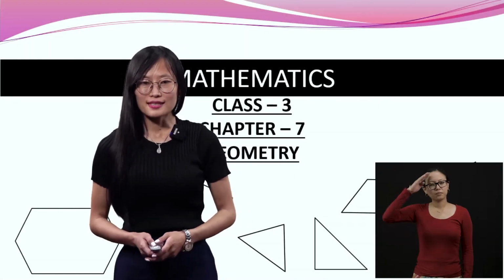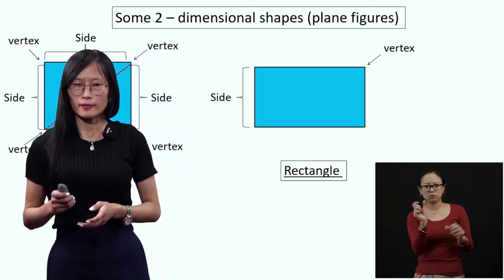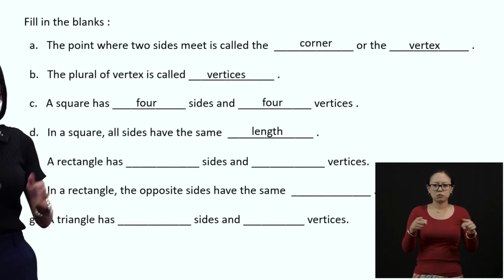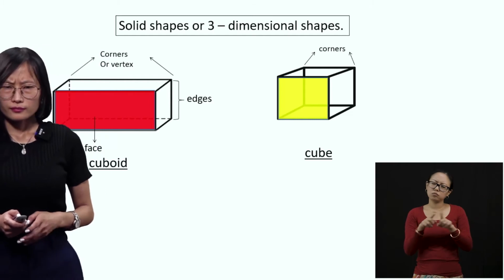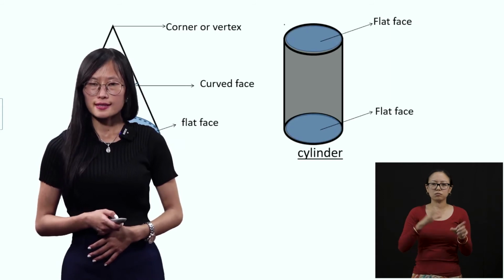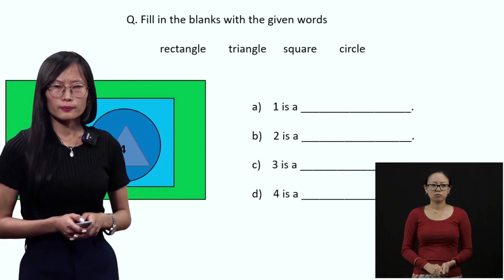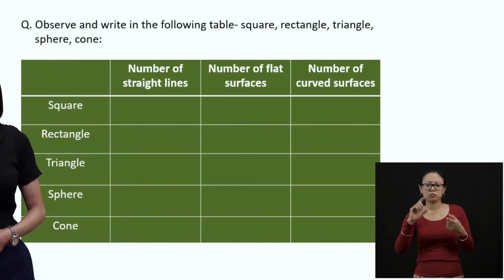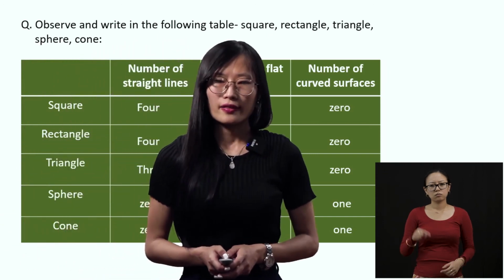Class 3 Maths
Chapter 7
Topic: Geometry